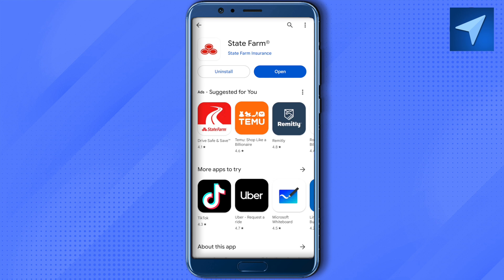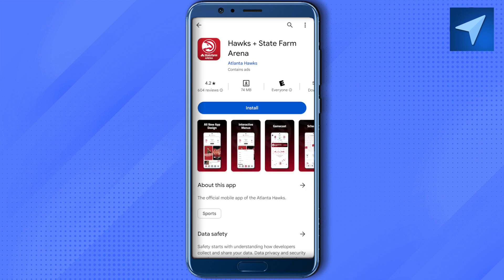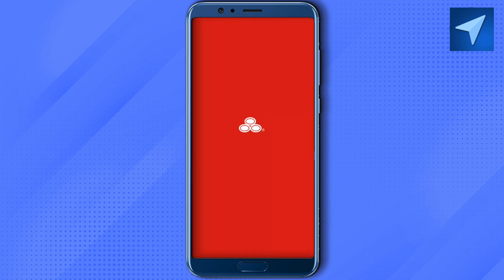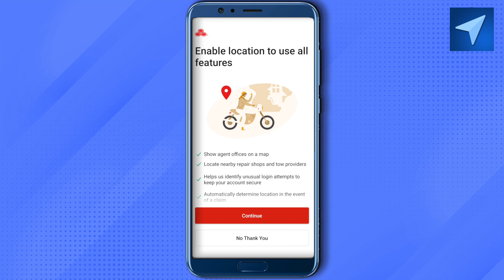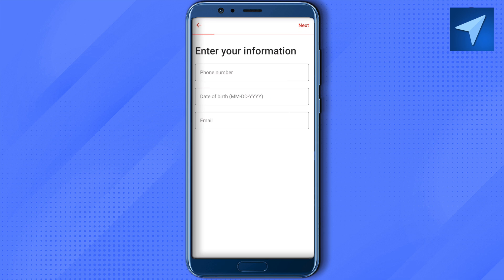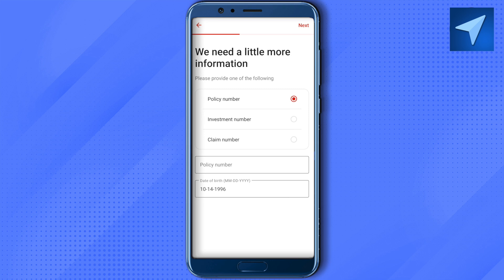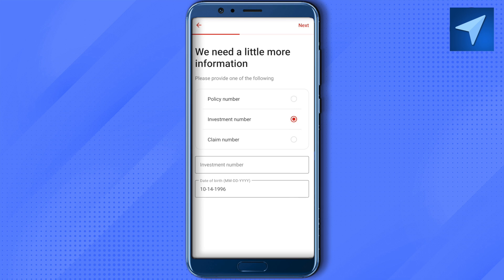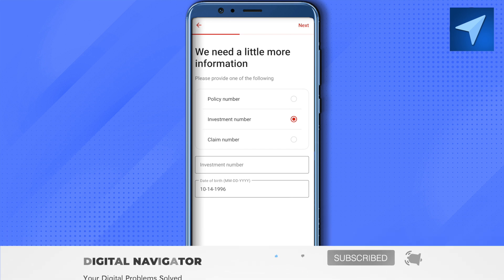How To Install & Set Up State Farm App (2025) Easy Tutorial